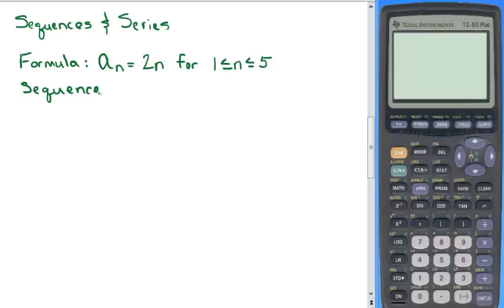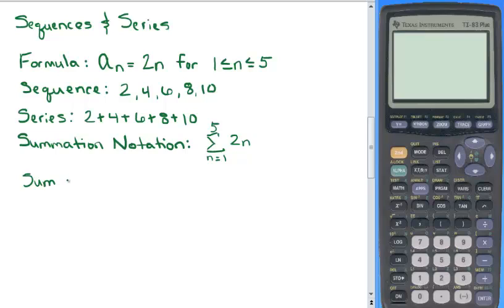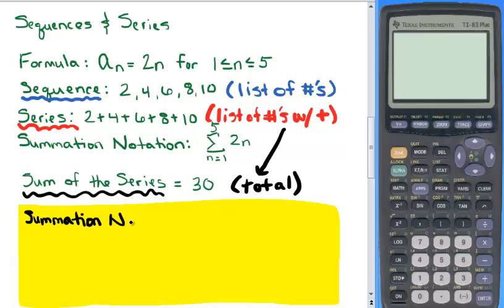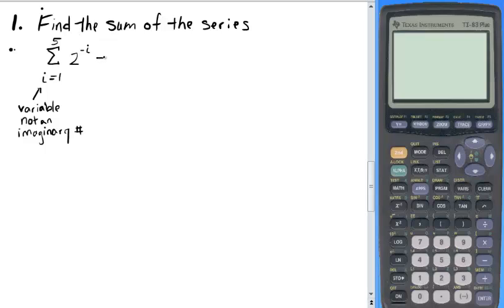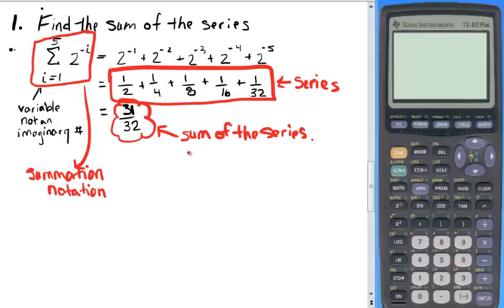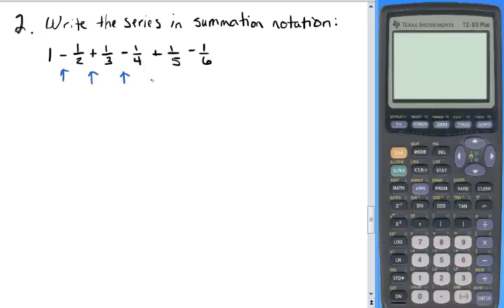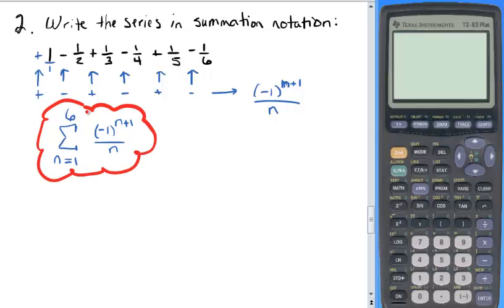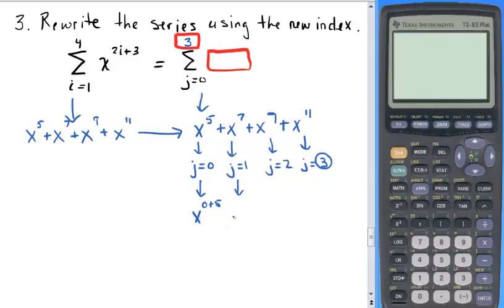Sequences and Series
This video primarily focuses on series and summation notation